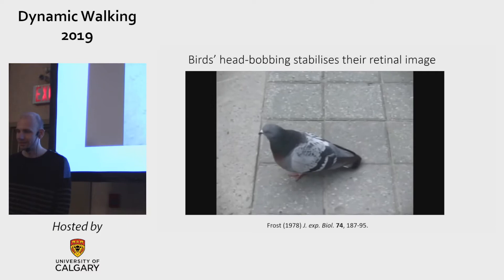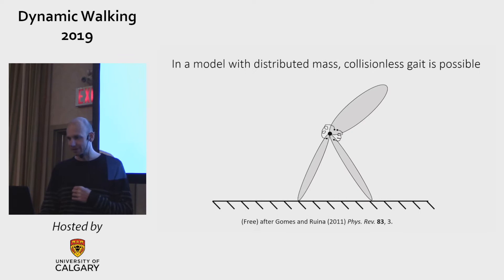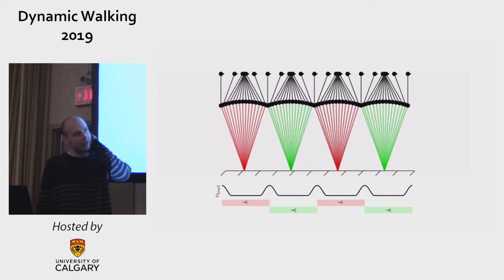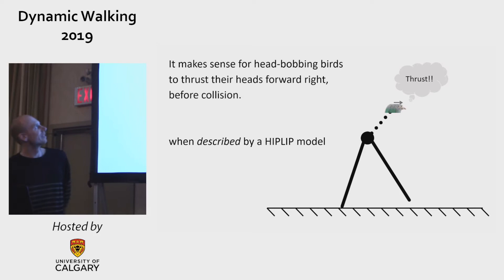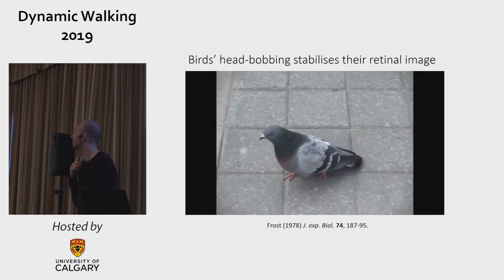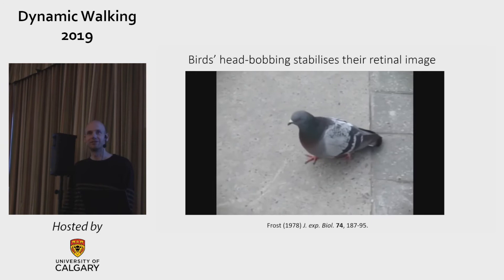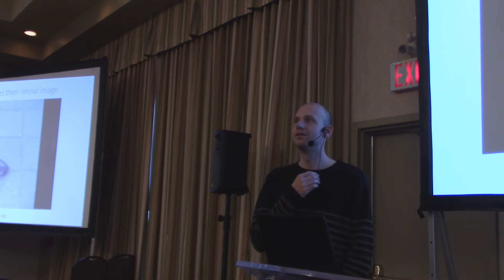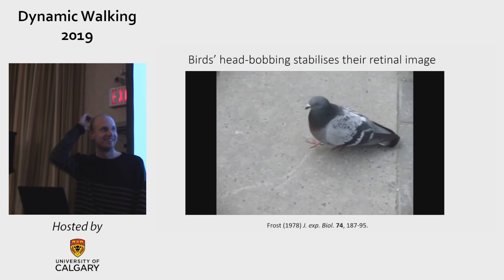Koen Lemaire | Dynamic Walking 2019